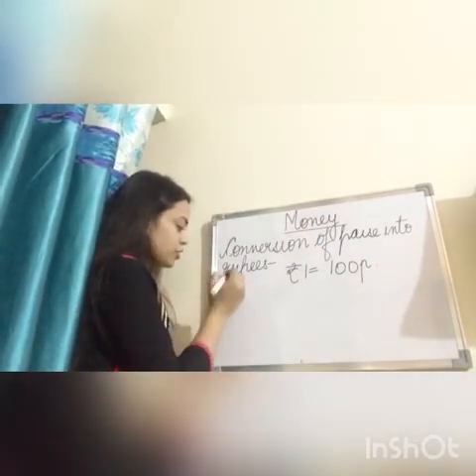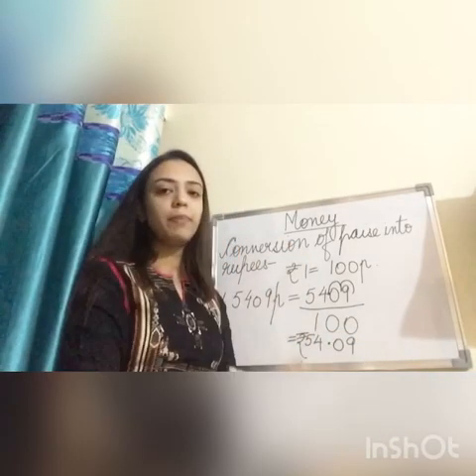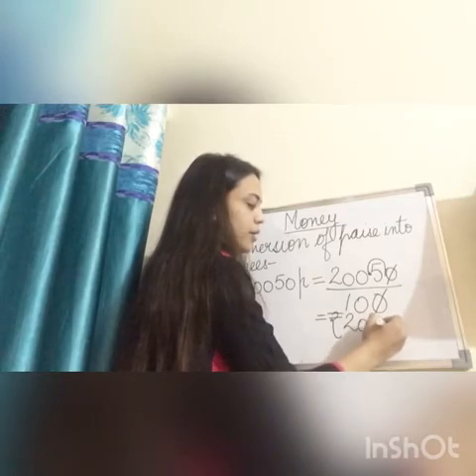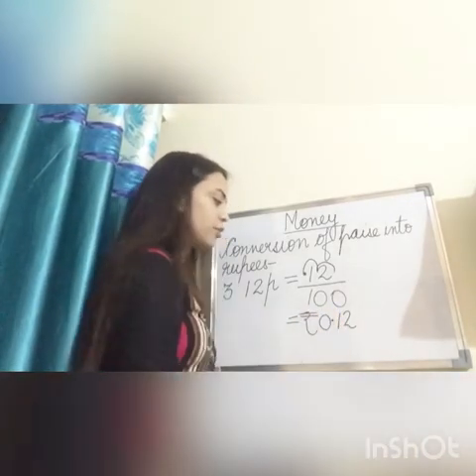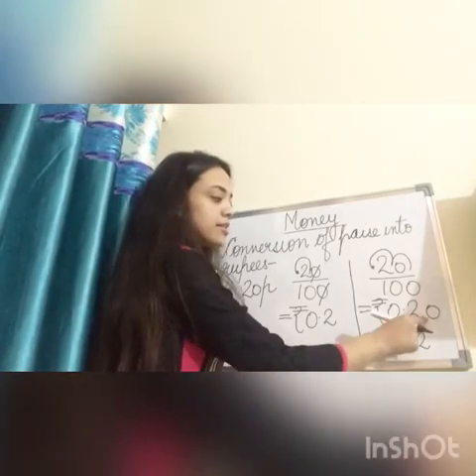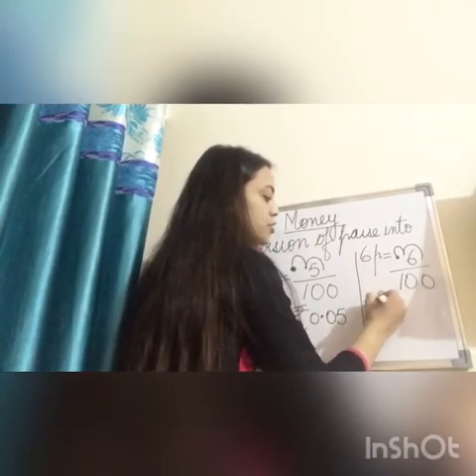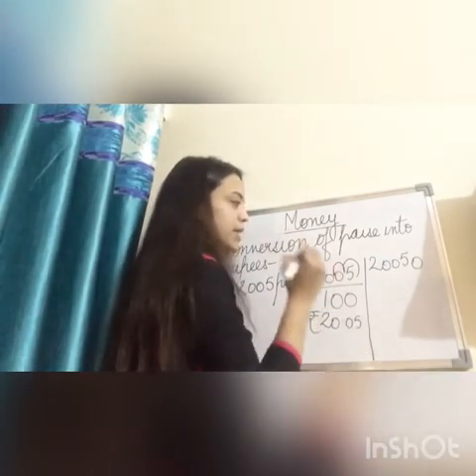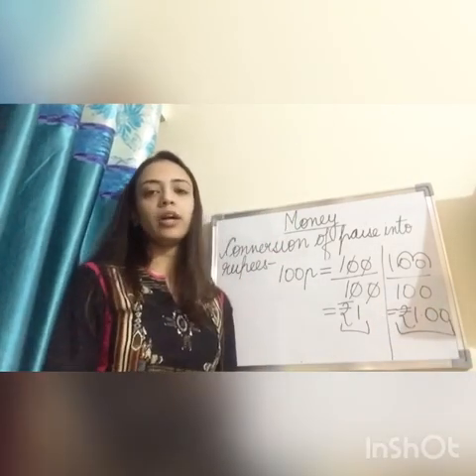Maths- Conversion of paise into rupees